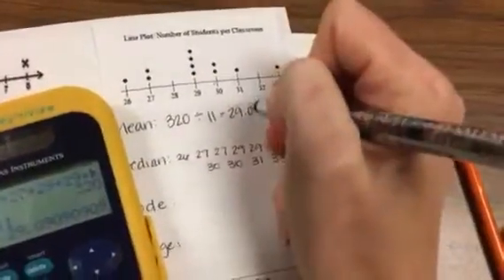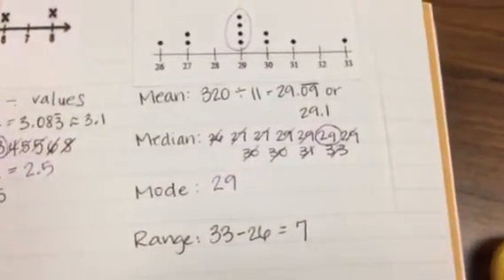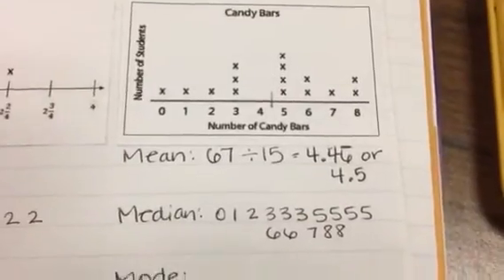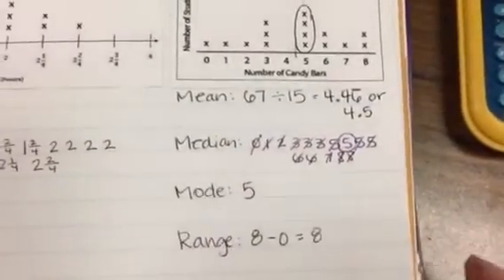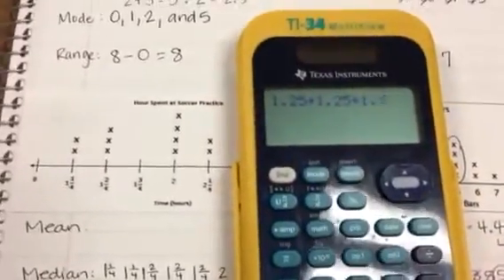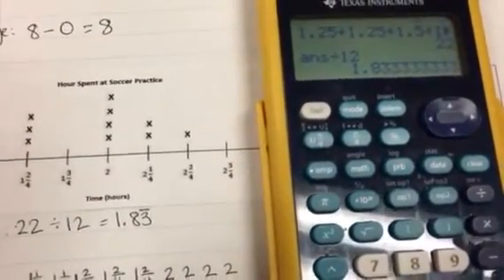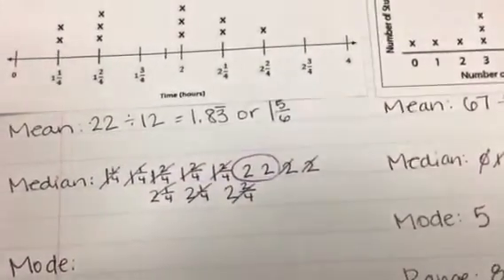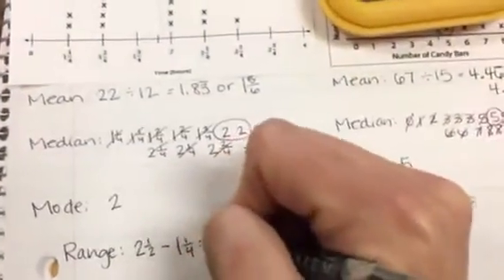M,M,M and R